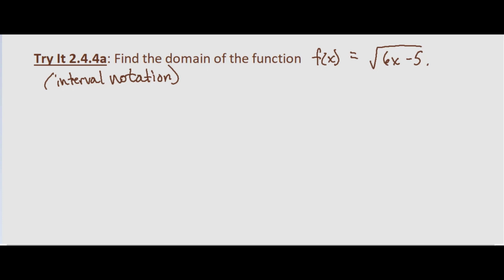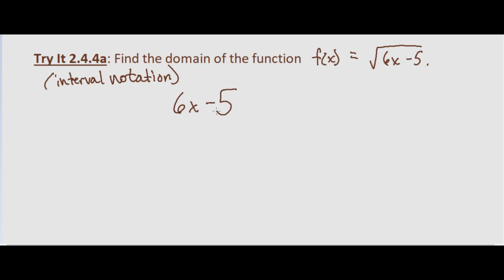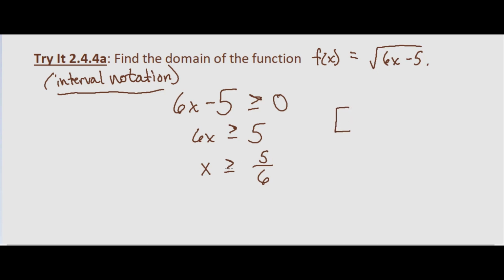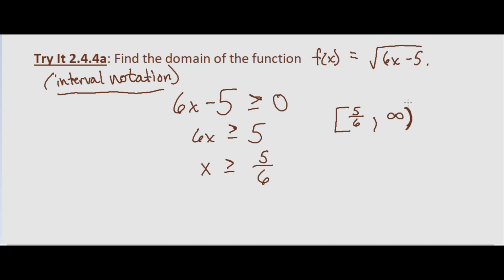Algebra IIB Try It 2 4 4A